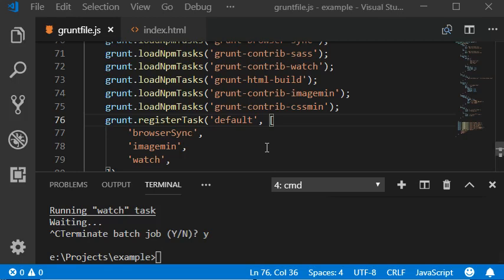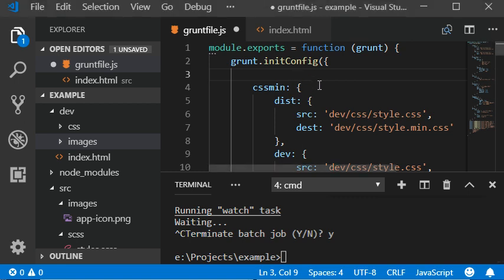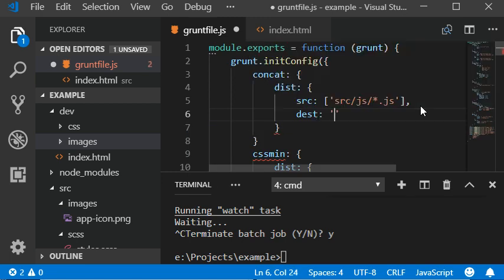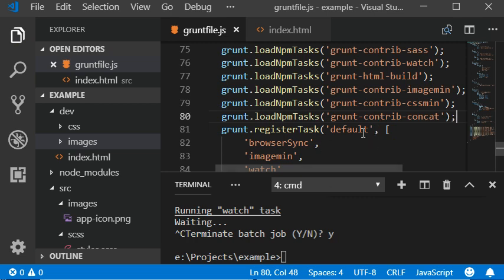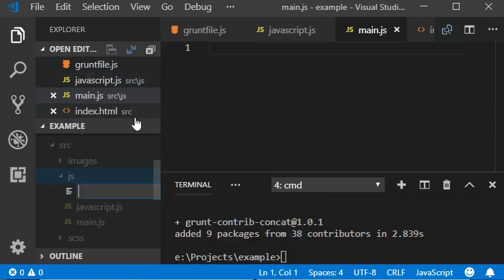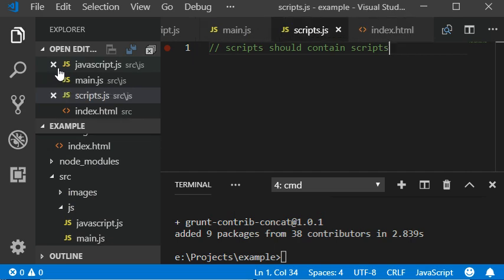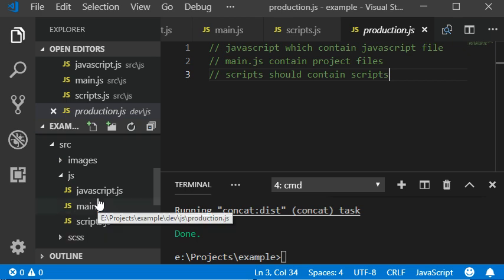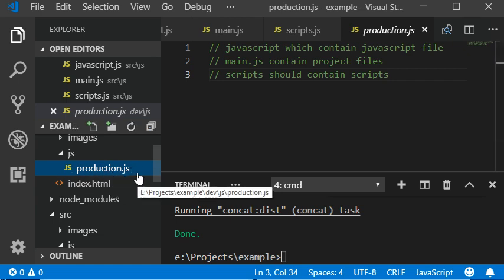Grunt | Install concat plugin - 07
In this video you will learn about how to install grunt concat plugin into you grunt project for front end development this plugin is very impotent to make multiple java script compile within one file.